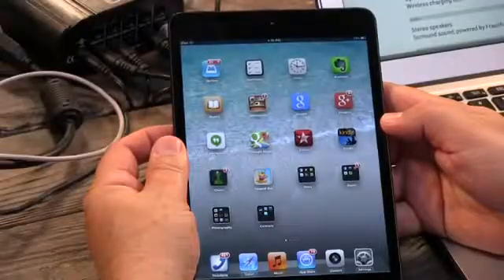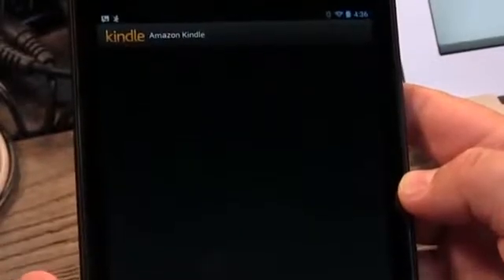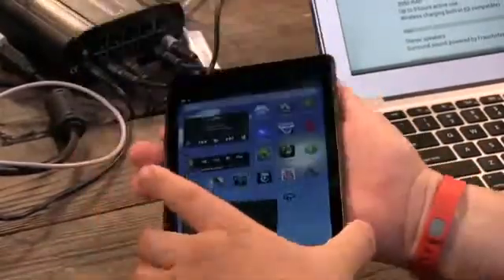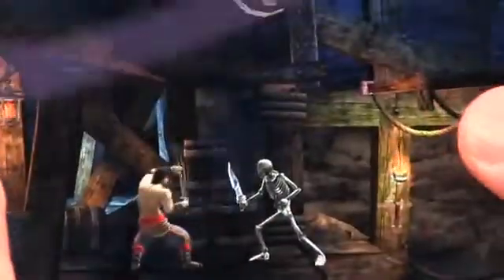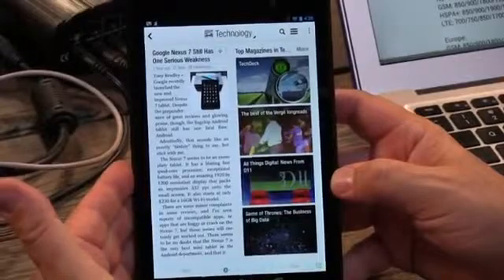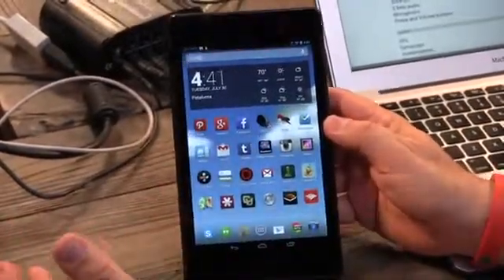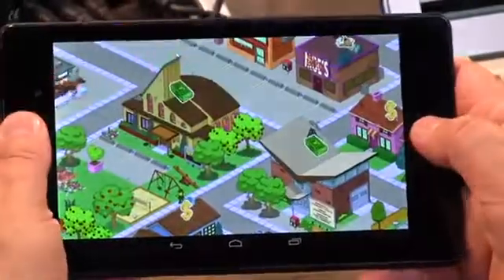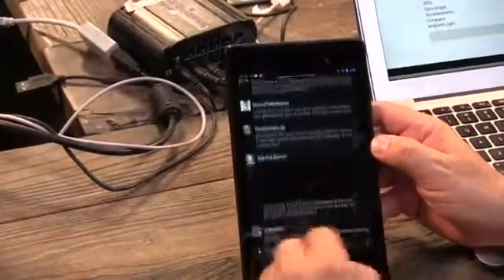2013 Nexus 7 Review YouTube